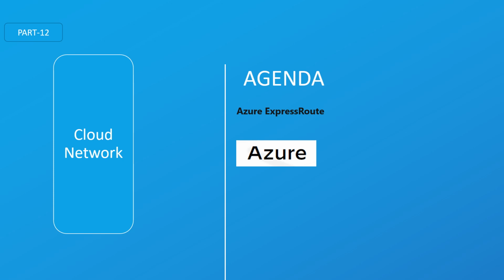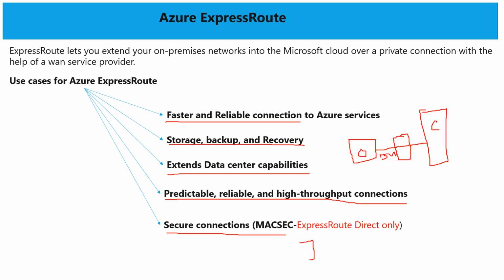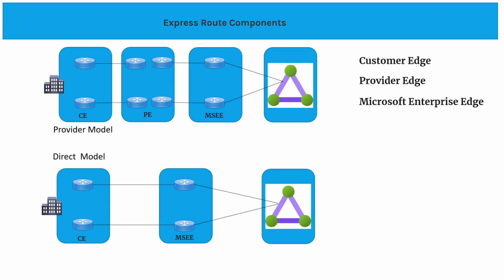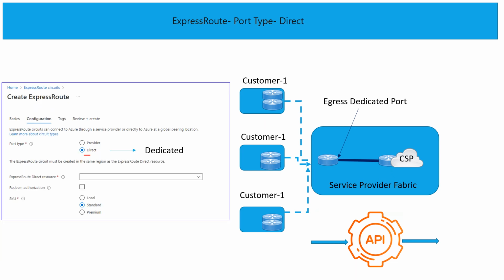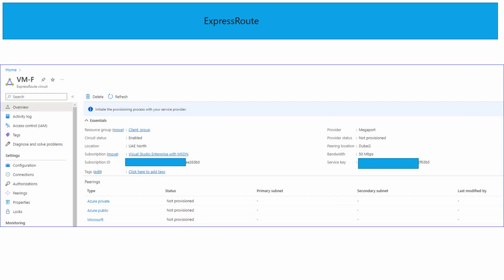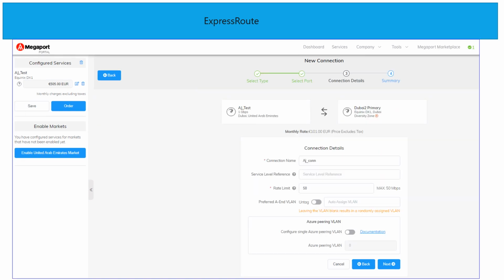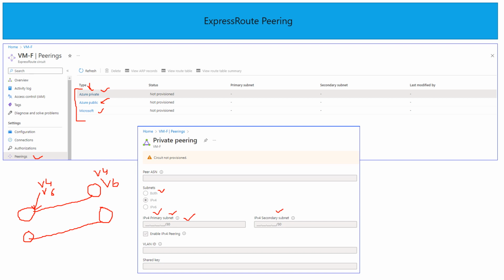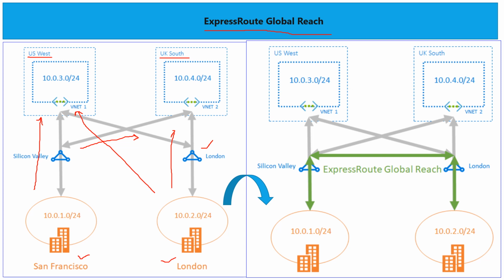AZ-700 | Microsoft I Azure | Azure Express Route | Azure Networking | Part12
In this video, we'll explore Azure Express Route, a dedicated private connection between your on-premises infrastructure and Azure datacenters. If you're looking for a way to securely extend your on-premises network into Azure, this video is for you!

We'll start by explaining what Azure Express Route is and how it works. We'll then show you how to set up your environment for Azure Express Route, including the prerequisites and requirements for the deployment.

Next, we'll dive into the benefits of using Azure Express Route for your organization. We'll cover the basics of dedicated connectivity, high bandwidth, and lower latency, which can improve the performance and reliability of your hybrid cloud infrastructure.

Throughout the video, we'll provide step-by-step demonstrations and practical tips to help you get started with Azure Express Route. We'll also share best practices and common troubleshooting scenarios to help you avoid common pitfalls.

Whether you're a network engineer, IT professional, or cloud architect, this video will help you understand the power of Azure Express Route and how it can enhance your hybrid cloud infrastructure. So, grab a cup of coffee and join us on this exciting journey into the world of Azure Express Route!